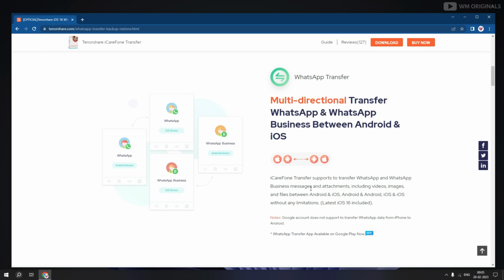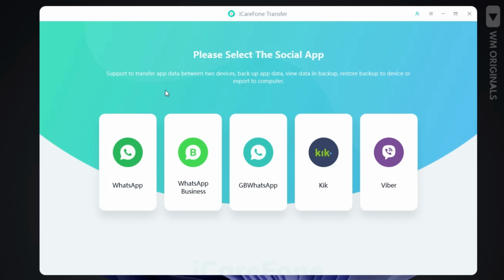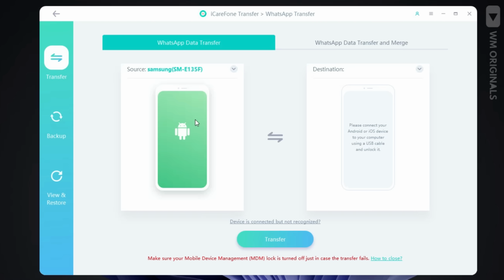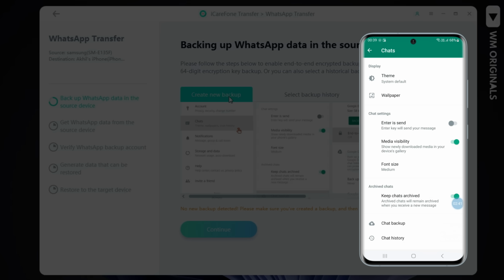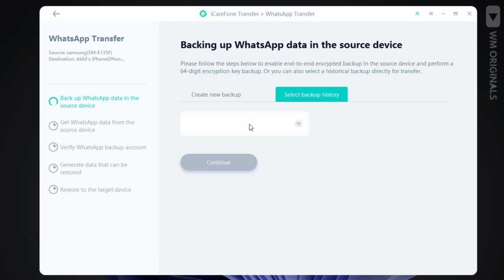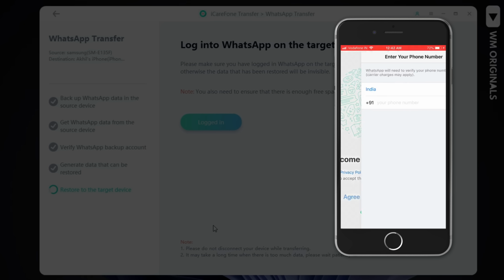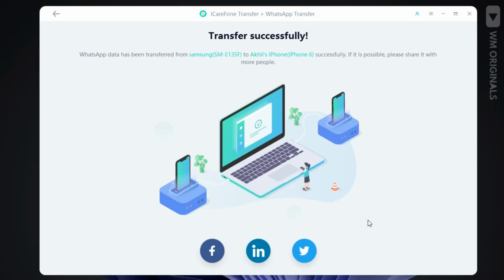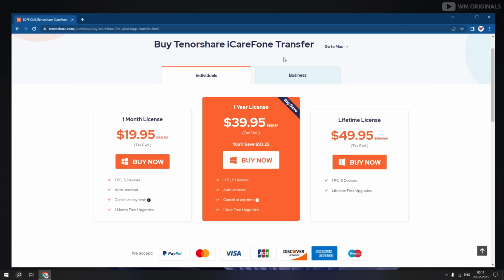How to Transfer Data from Old Phone to New Phone (2023) Samsung S23/Ultra S23 Data Transfer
One-click to transfer data to Samsung S23/Ultra 2023 from Android & iPhone - icarefone transfer Best Whatsapp transfer tool to transfer whatsapp data from android to iphone without factory reset on iPhone.

Got a new Phone? Samsung Galaxy S23 Ultra! Well Congratulations.

Now you are looking to transfer whatsapp data from old phone to new phone?

This is step by Step data Transfer tutorial to show how to transfer whatsapp data from old phone to new & how to move WhatsApp data to new phone.

Why Choose Tenorshare iCareFone Trasnfer? if you continue to run into errors with Move to iOS and are looking for best move to ios alternative. Not just because it can transfer whatsapp data at faster speed compared to official whatsapp transfer solutions but can do it with high success rate of upto 90%.

Transfer WhatsApp/WhatsApp Business from Android to iPhone, iPhone to Android, Android to Android, iPhone to iPhone & is fully compatible with Android 13 and iOS 16. Supports a wide range of data type including WhatsApp messages, images, videos, contacts, etc.

Unlock Disabled iPhone if forgot password!

⌚ How to Transfer WhatsApp Data from Android to iPhone without hard reset iphone (2023) iCarefone Transfer Review & Tutorial Video Timestamps -

00:00 Intro - Got a new Phone?
00:33 Official Whatsapp data Transfer Tool from Apple - Move to iOS
00:46 Best Move To iOS Not Working? Best Alternative!
01:08 Best Whatsapp Transfer Tool - Tenorshare iCareFone Transfer features overview
01:34 Free Download Tenorshare iCareFone Transfer
01:54 How to use Tenorshare iCareFone Transfer
02:18 How to connect Samsung phone with icarefone transfer - Allow USB Debugging
02:28 How to connect iphone with icarefone transfer - Trust this Computer
02:50 How to create 64bit end to end encrypted whatsapp data backup
04:06 How to turn off find my iphone
04:33 Transfer Successfully
04:52 Is Tenorshare iCarefone Transfer free? Check Pricing
05:55 Outro

So watch this step by step whatsapp data transfer tutorial to transfer whatsapp messages from android to iphone. Transfer Whatsapp Messages From old Android to New Android Phone, How to Move WhatsApp to New Phone. Transfer WhatsApp Messages From Old Android to New Android Phone (Without Google Drive) Whatsapp Chats Backup And Restore 2023.

How to Transfer Whatsapp Chats Old Phone to New Phone 2023, How To Transfer WhatsApp Chat From Old Phone To New Phone Without Google Drive & Internet!

Supported Devices: all models of iPhone, Samsung Galaxy S22/S21/S20/S10, Huawei P30, OPPO, LG, and other 5000+ Android devices.

📝 Queries Answered - transfer whatsapp data from android to iphone without factory reset
how to transfer whatsapp data from one phone to another
how to transfer whatsapp business data from android to iphone